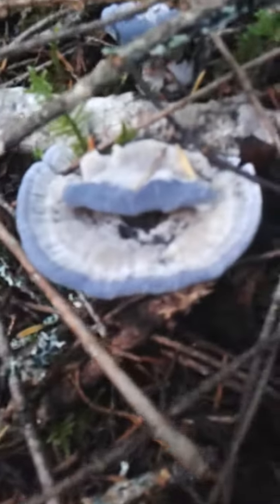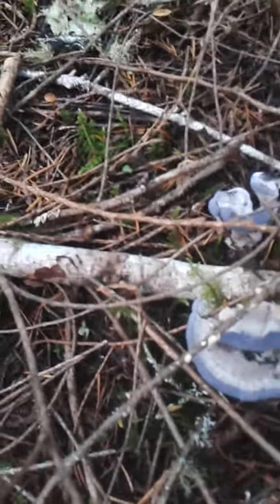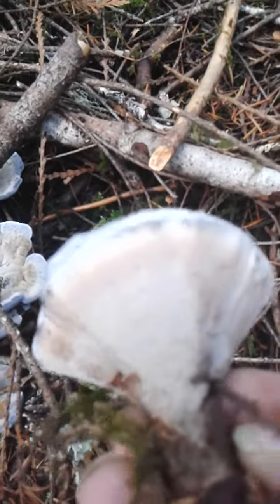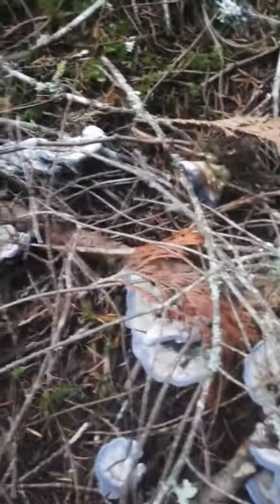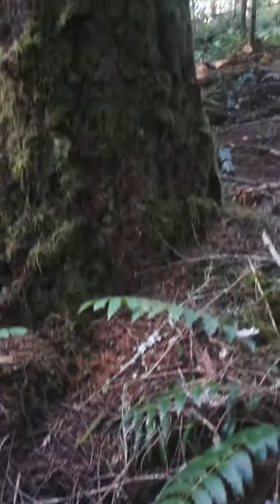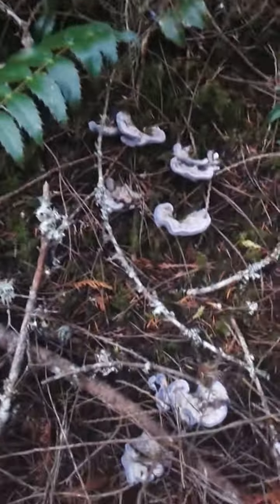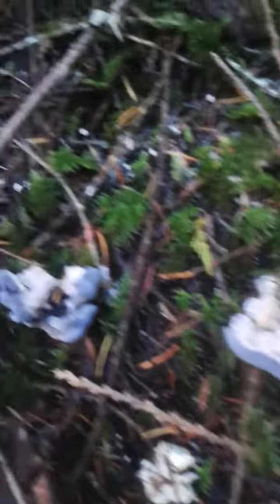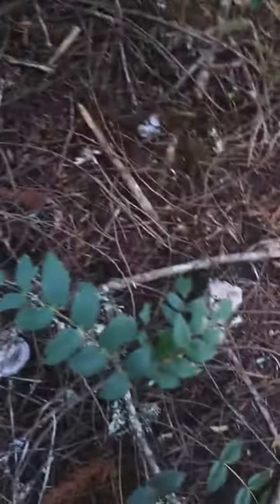Mushroom Hunting with Duwamish Grandmother Grizzly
Somewhere in the beautiful Cowichan Valley. I found these interesting fungi. Not sure what they were...sure pretty tho